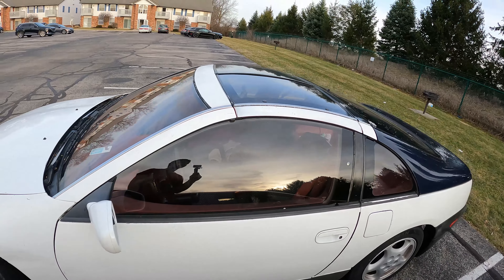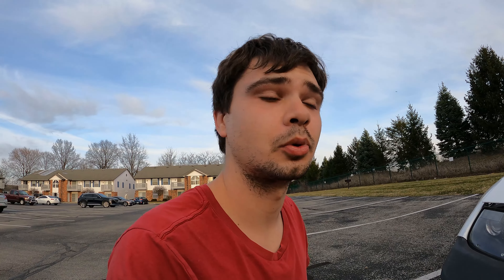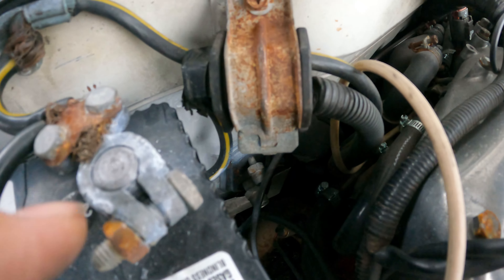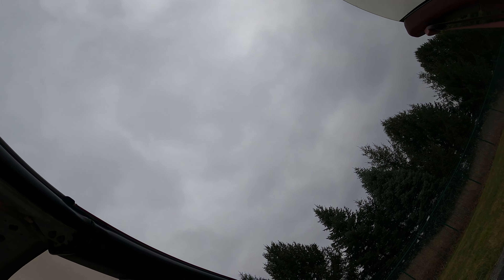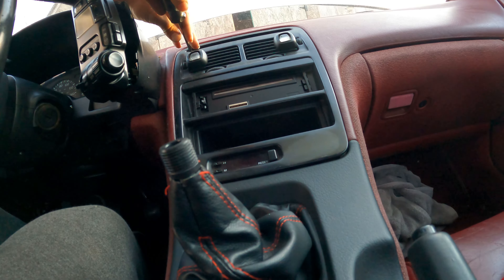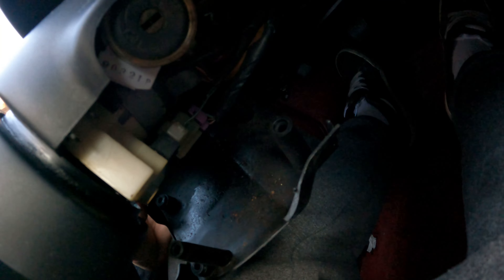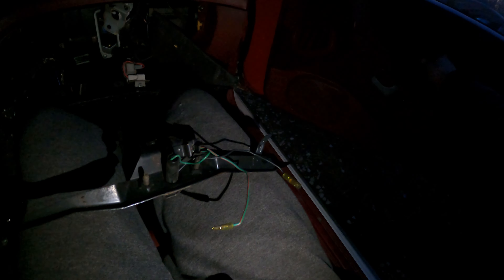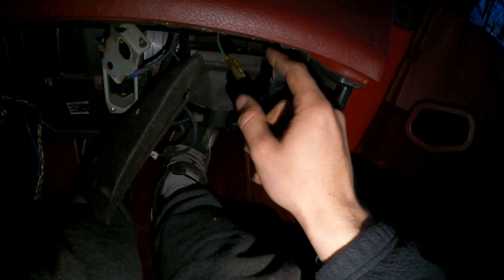My NEW Unique Project 300zx... Chassis Number #3333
I've officially found my dream interior for my 92' Slicktop! now we can make an ever more rare version of my less than common z32. :)

pm me for any parts inquiries!